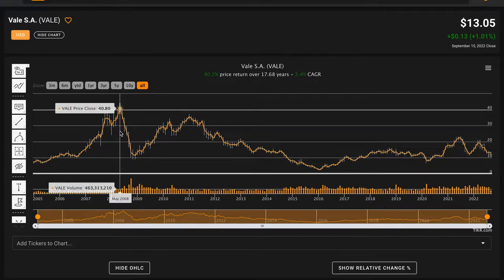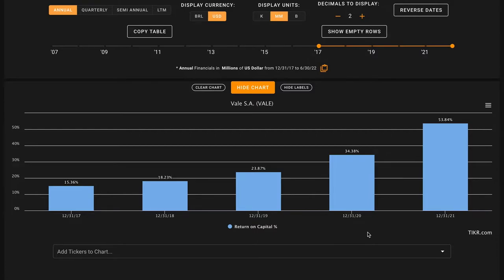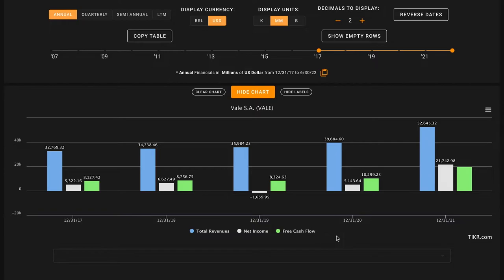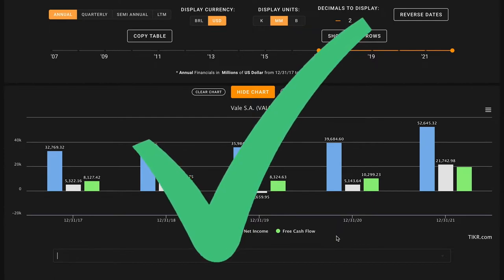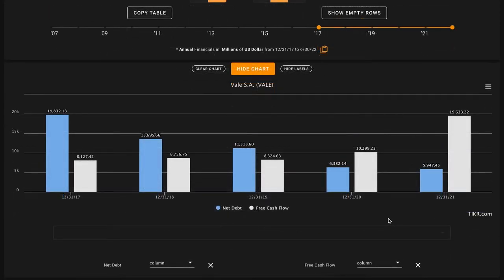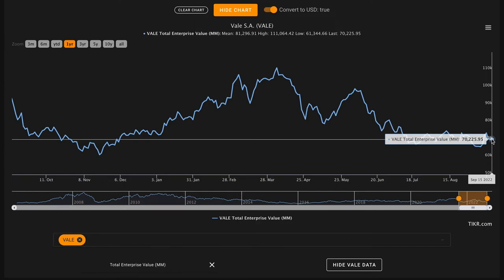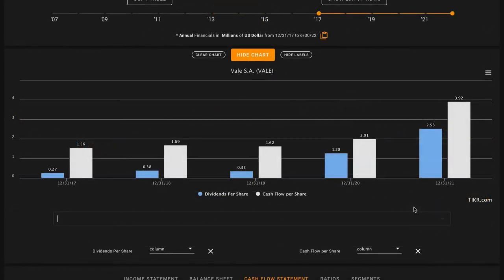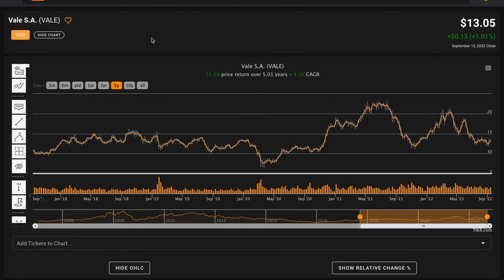Is Vale Stock a Buy Now!? | Vale Stock Analysis Deep Dive!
In this video, we'll perform a VALE stock analysis and figure out what the company looks like based on the numbers. We'll also try to figure out what a reasonable fair value is for Vale S.A.. And answer is VALE one of the best stocks to buy at the current price? Find out in the video above! Global Value's Vale S.A. stock analysis.

Vale S.A. ($VALE) | Vale S.A. Stock Value Analysis | Vale S.A. Stock Dividend Analysis | VALE Dividend Analysis | $VALE Dividend Analysis | Vale S.A. Intrinsic Value | VALE Intrinsic Value | $VALE Intrinsic Value | Vale Intrinsic Value

 ❖ MUSIC ❖
♪ "Lift"